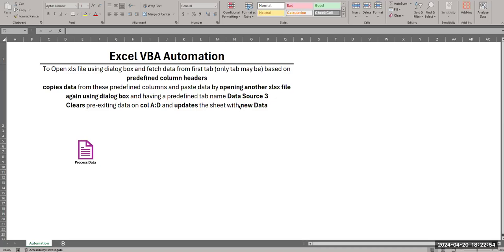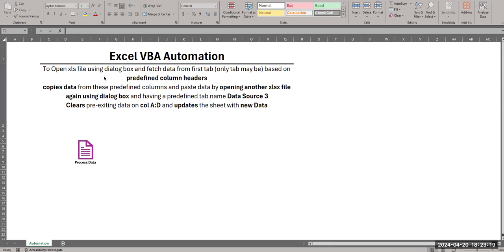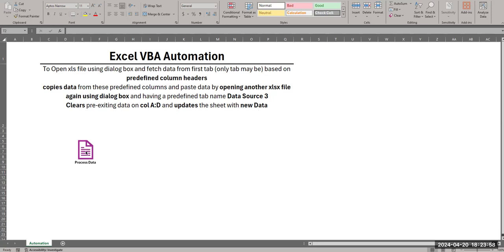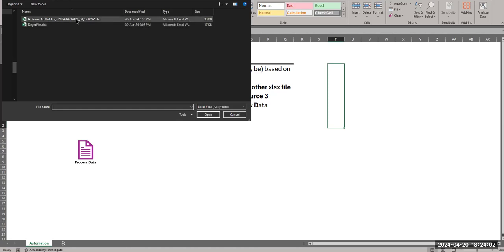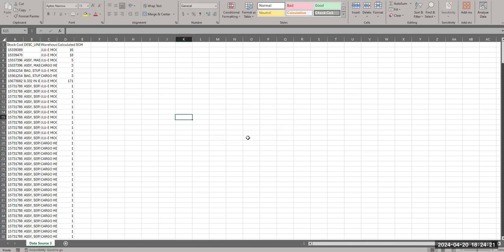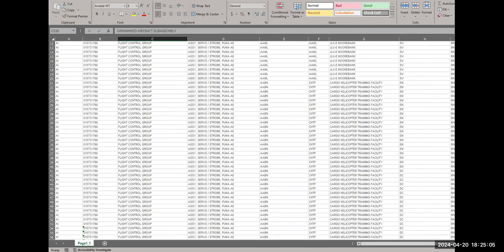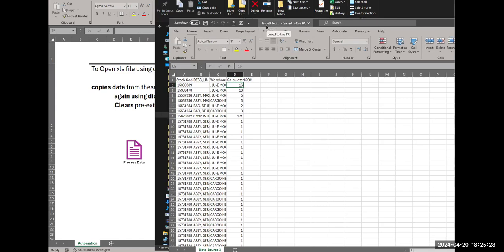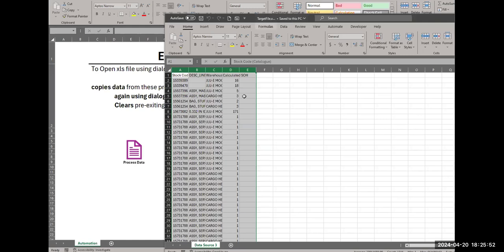Excel VBA Automation to Transfer Data from 1 xlsx to another manual selection shanepollock482 Demo#1